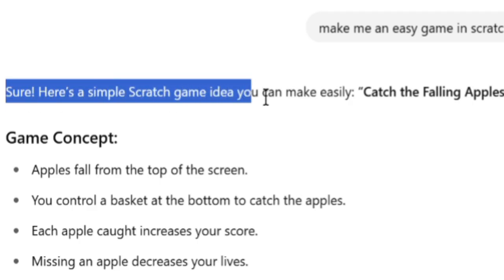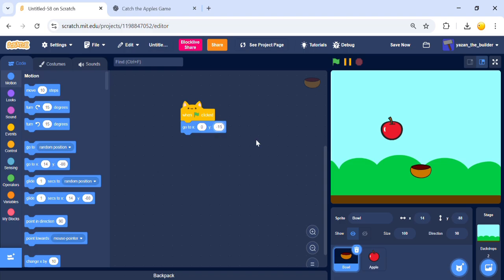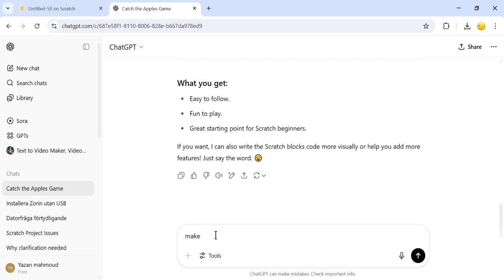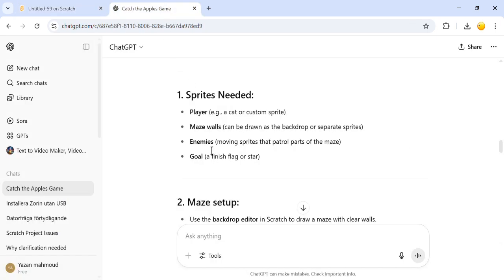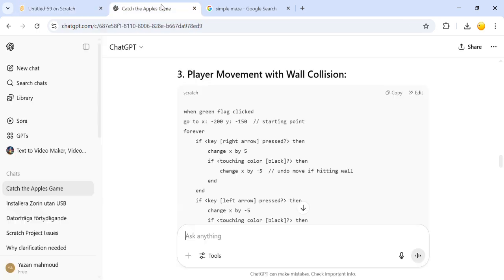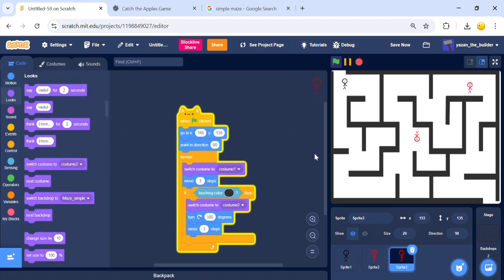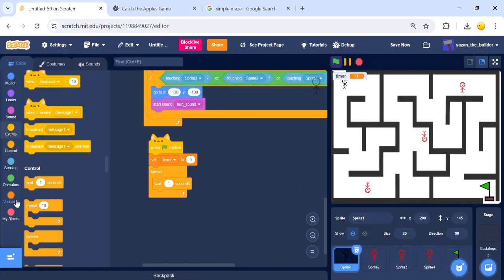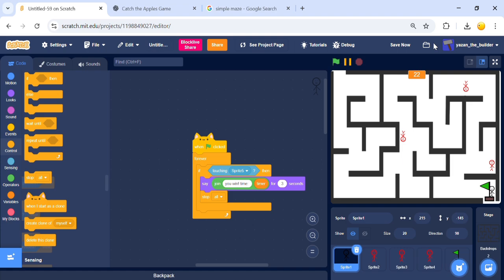AI makes TWO games IN SCRATCH!🤖😺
"In this video, I challenged ChatGPT to design and code two different games in Scratch. From concept to gameplay, I let AI take full control to see what kind of creative and playable projects it could come up with. I’ll show you the process, test out both games, and compare how they turned out. Can AI really build fun games on its own? Let’s find out.